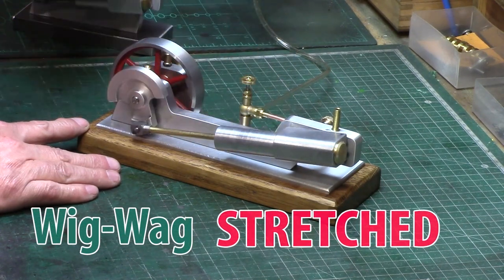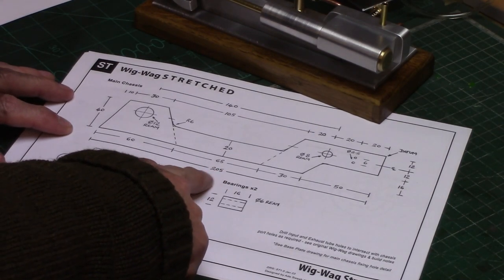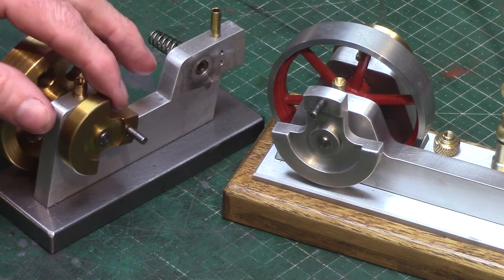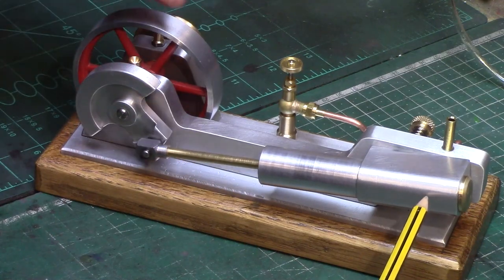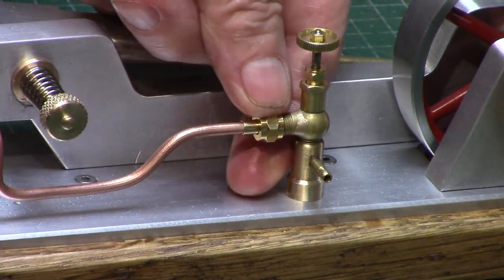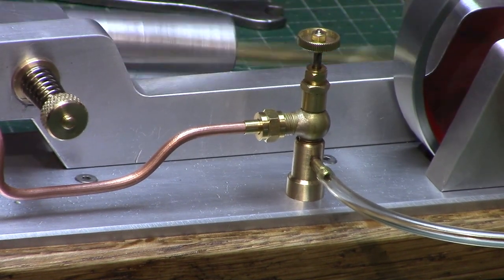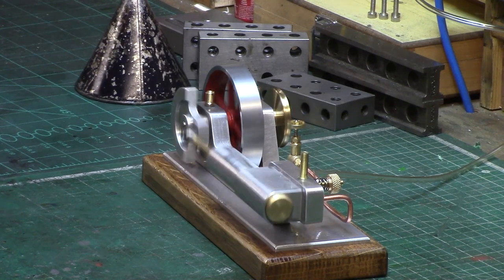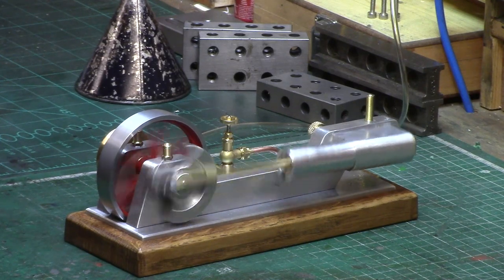Wig-Wag STRETCHED Horizontal Steam Engine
Yet another beautiful Wig-Wag Model Steam Engine - This time the chassis has been stretched to make a classic looking mill-type steam engine